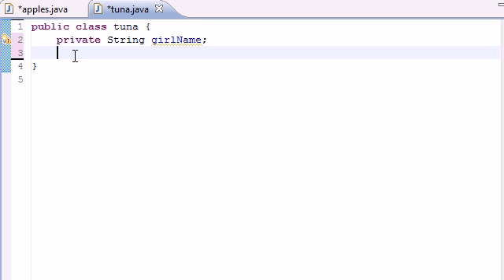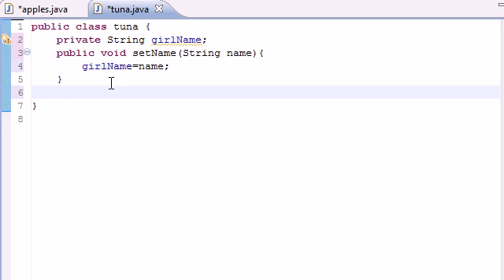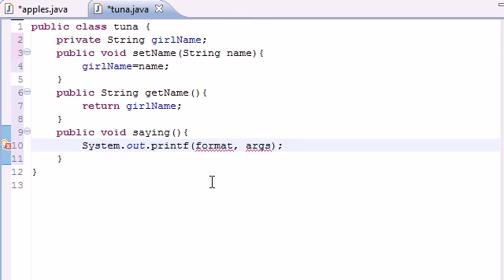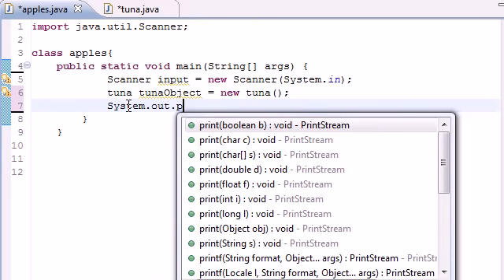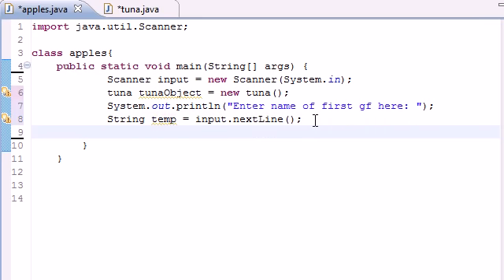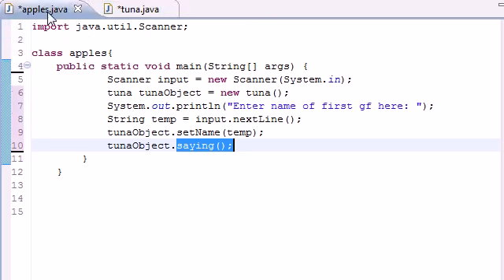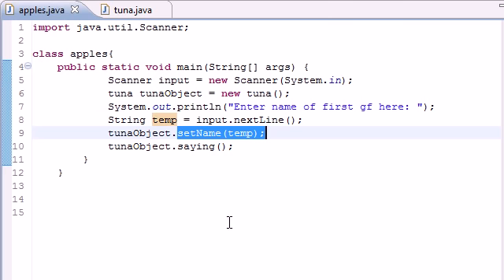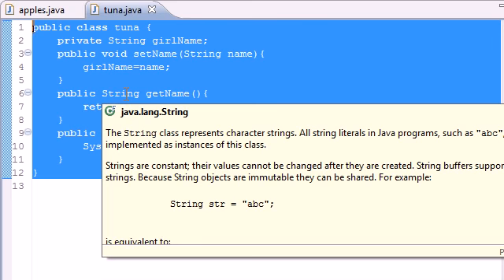Java Programming Tutorial 16 Many Methods and Instances